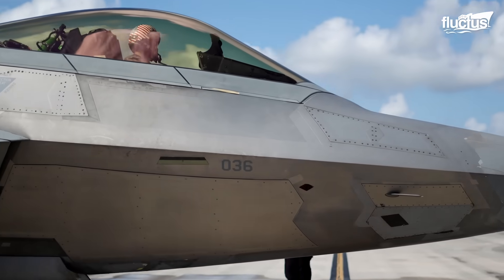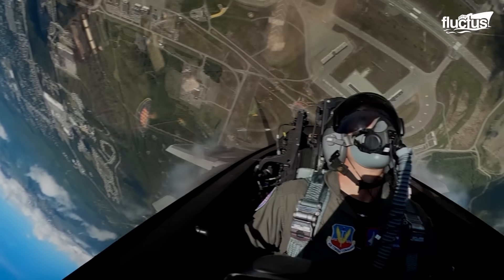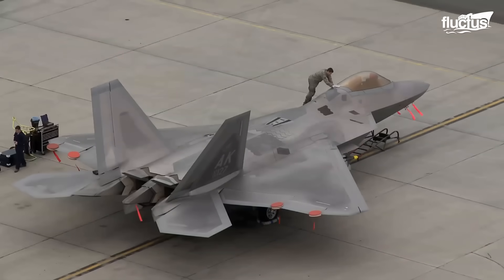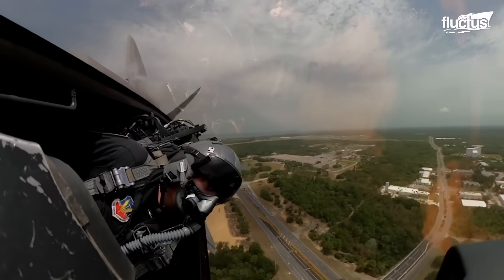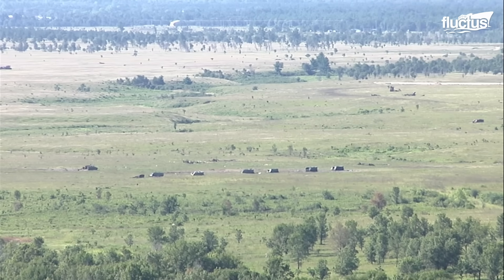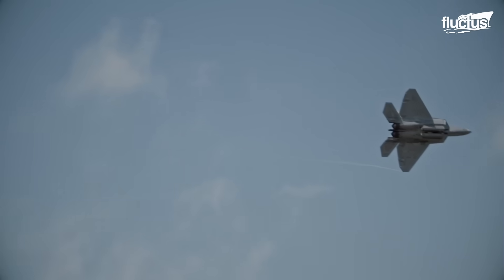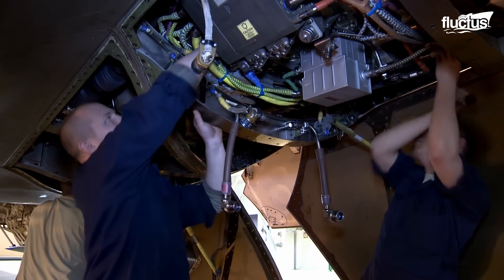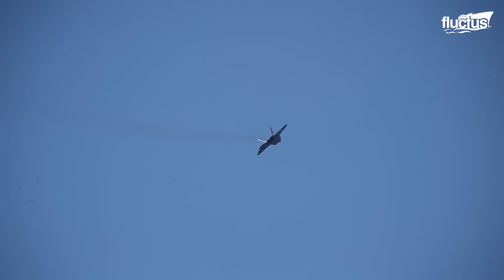F-22 Raptor - US Most Aggressive Stealth Fighter Jet Ever Made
Welcome back to the Fluctus Channel for a feature about one of the most significant human feats in aviation history: the F-22 Raptor. This is the most advanced fighter jet ever built, and it redefined the term air superiority with formidable features such as super maneuverability, super cruise, 2-D thrust vectoring, low observability, and a higher thrust-to-weight ratio.